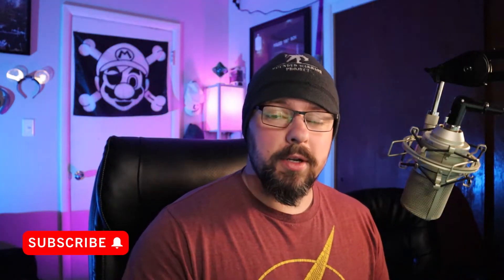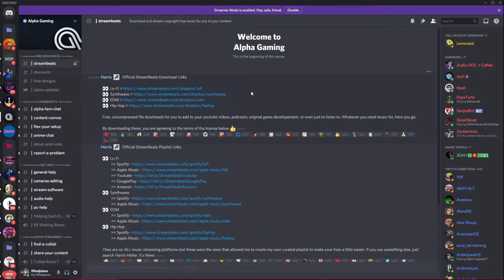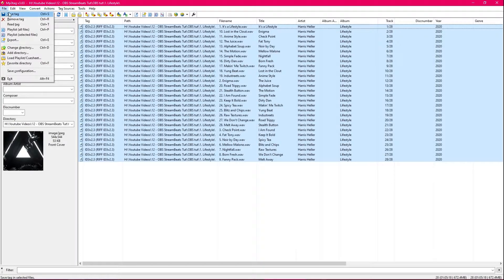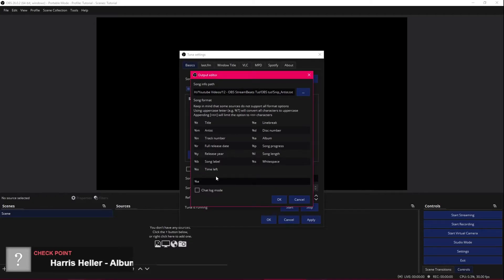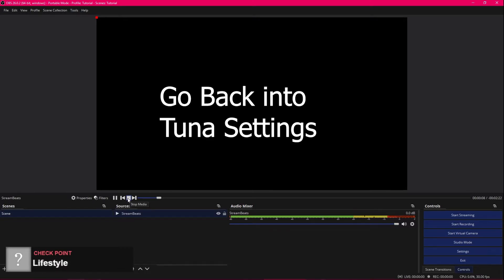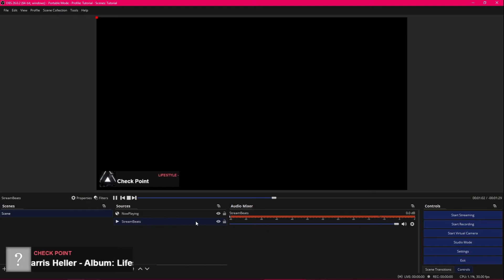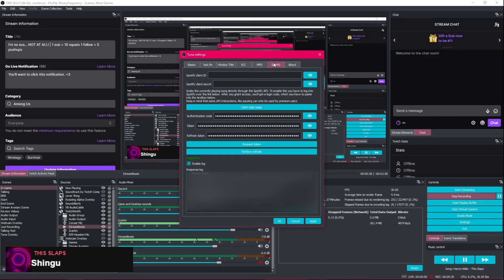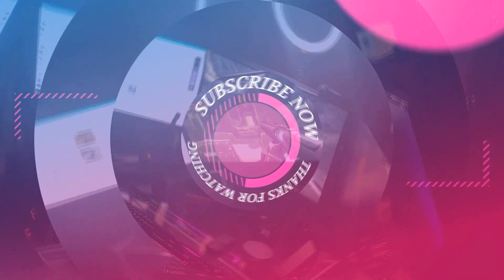Get StreamBeats to show now playing in OBS (works with spotify too!)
Downloads
In today's video I'll be showing you how to add a now playing function to your OBS for your stream that will automatically disappear when you stop the music.

I'll show you how to add tags into the files as well as how to use Spotify.

Chapters:
0:00 Intro
0:43 Step 1
0:59 Download the Plugins
1:58 Download StreamBeats & tag them
3:07 Setup OBS
4:28 Add StreamBeats
5:17 Add Now Playing to OBS
6:05 I broke it! D:
6:36 it's fixed
6:48 Use Spotify Instead
7:26 Thanks for watching